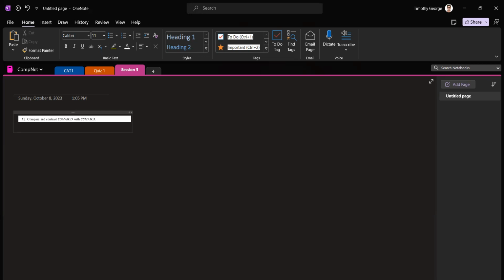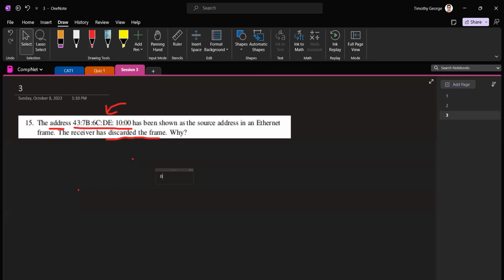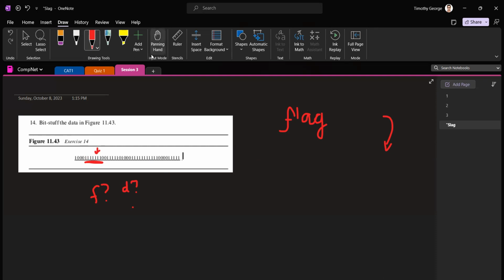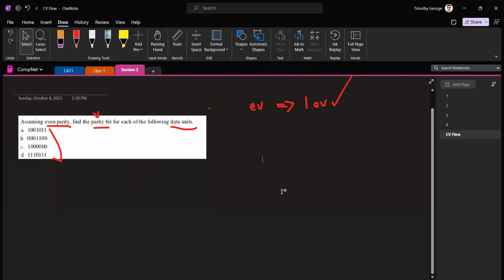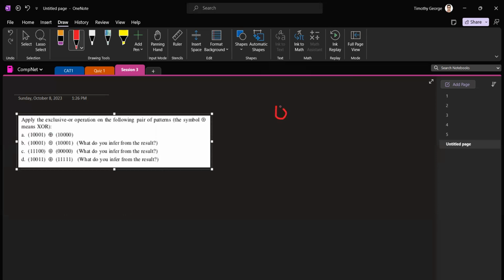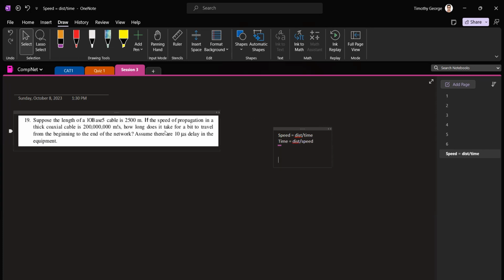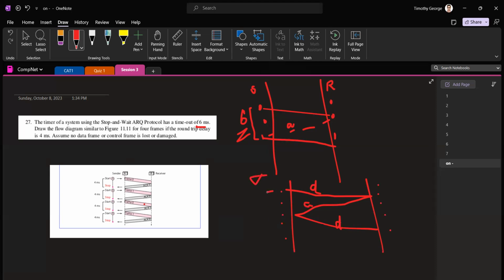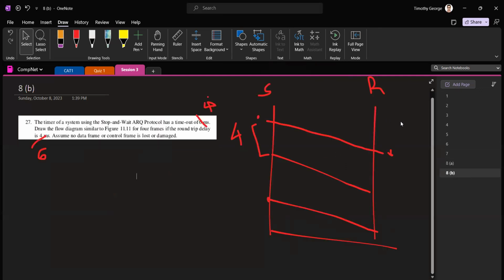Session 3 - Exercises on Module 3 (Module 3)